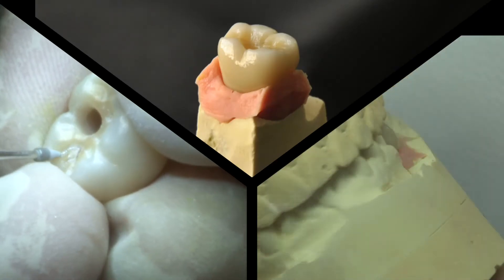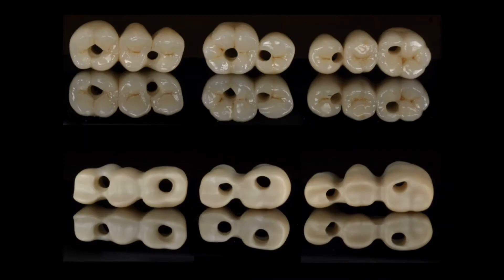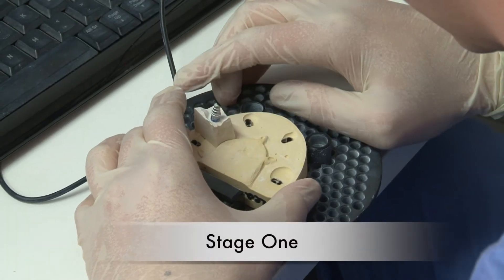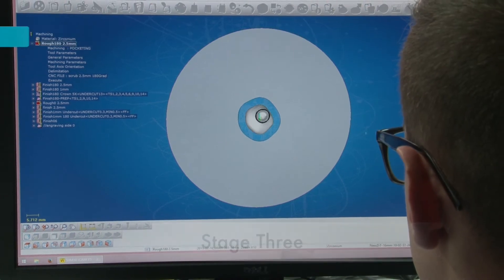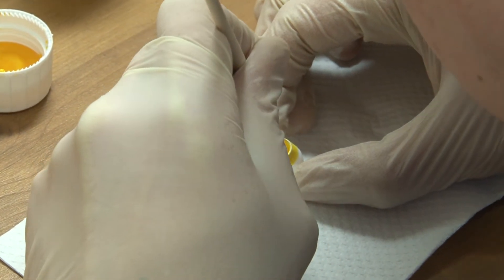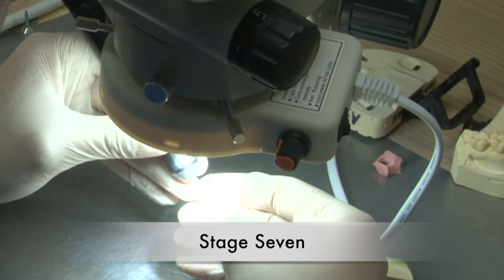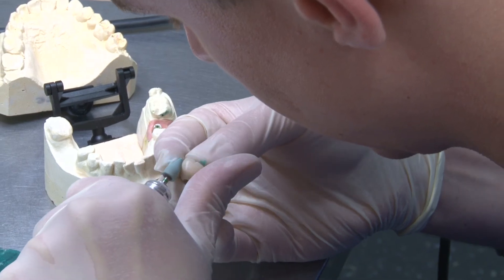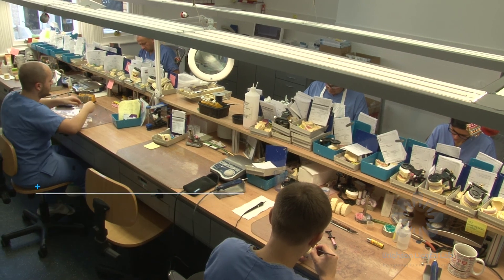How to Make a Zirconia Crown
To manufacture crowns completely in zirconia, in Brighton Implant Clinic we count on CAD CAM technology. This is based on the three-dimensional scanning of the model of the patient’s mouth digitally which subsequently will be carved on a block of zirconium through a machine.